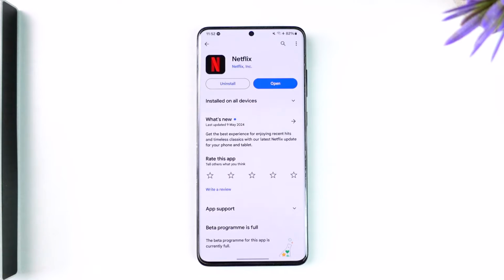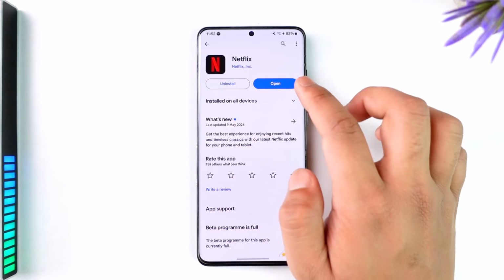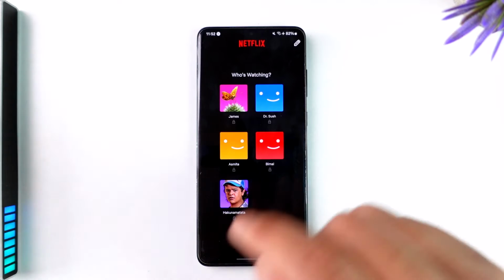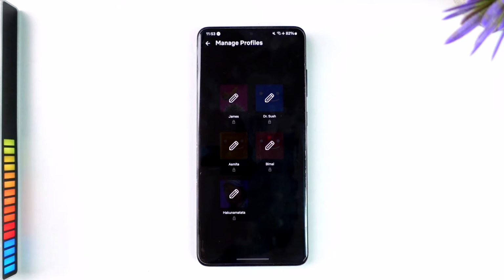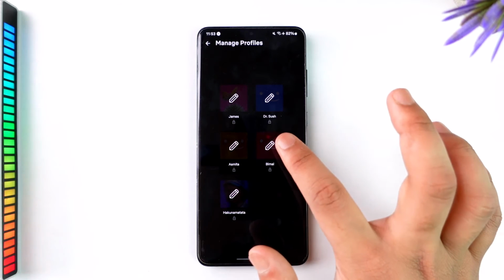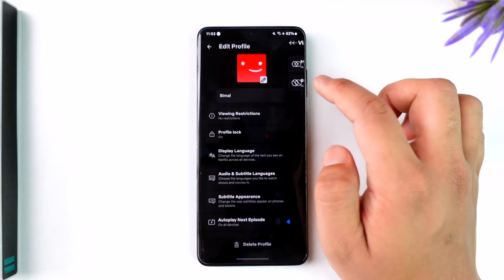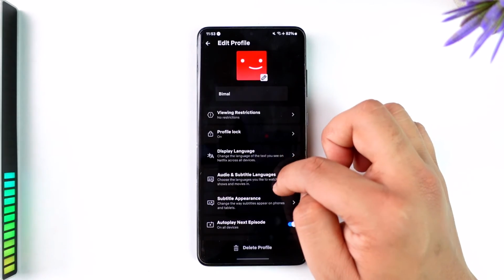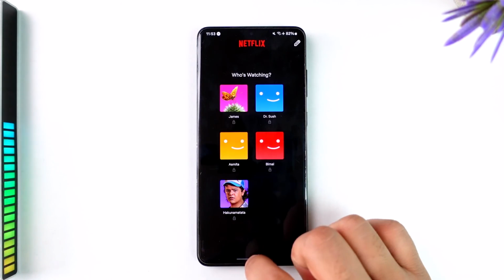Netflix Manage Profiles - How to Manage Netflix Profiles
This video guides you through an easy step-by-step process to manage Netflix profiles. So make sure to watch this video till the end.

~ Chapters:
0:00 Introduction
0:13 Manage Netflix Profiles
1:18 Conclusion